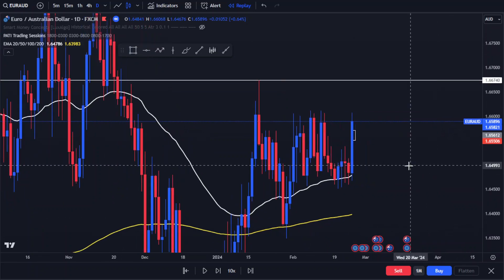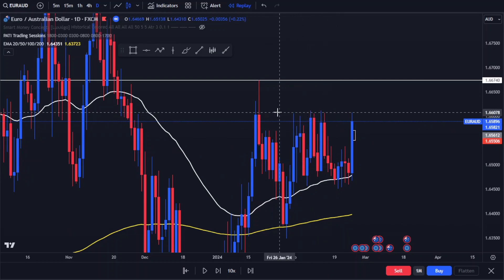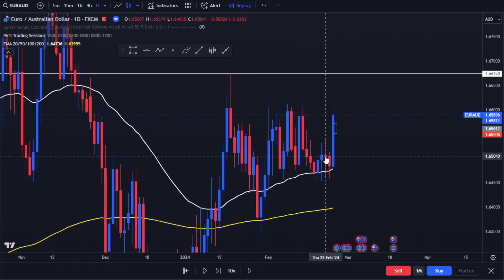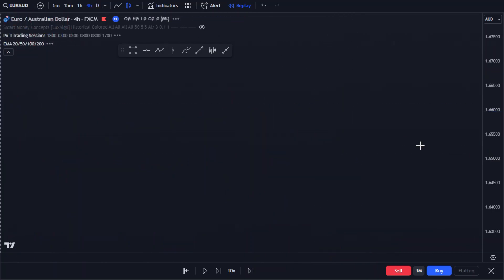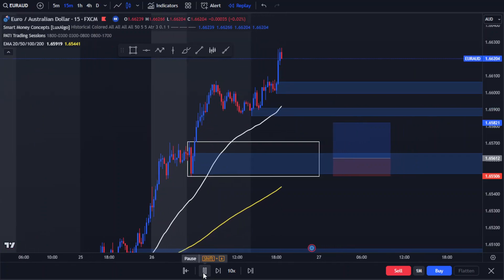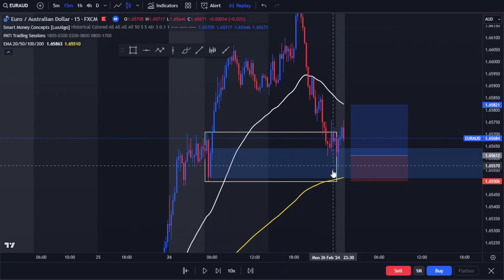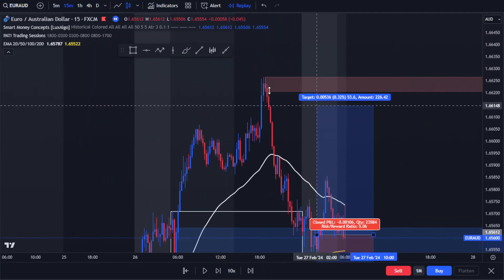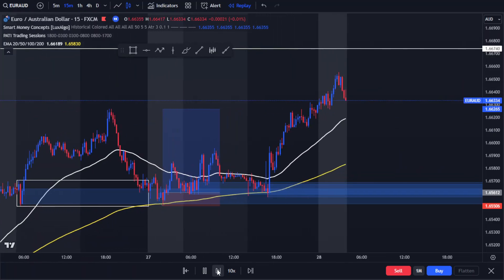EUR/AUD (BUY) 2 - 27 - 24